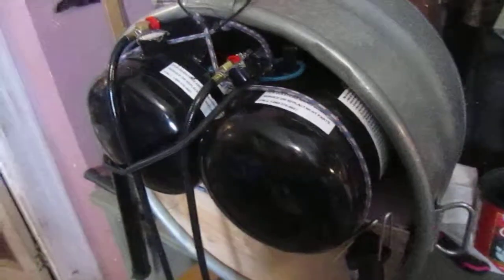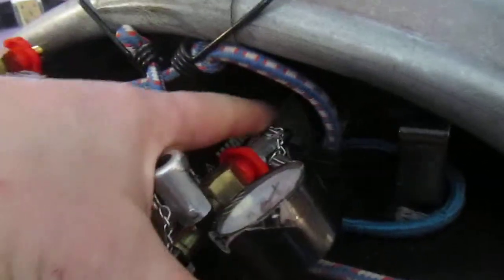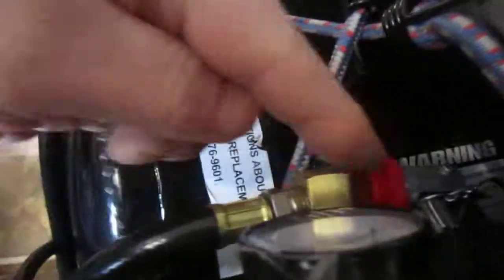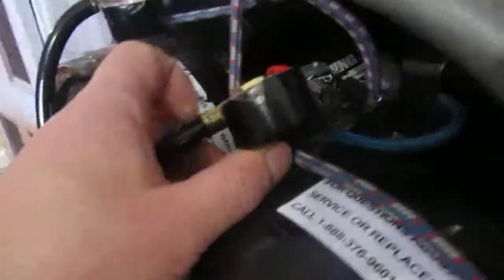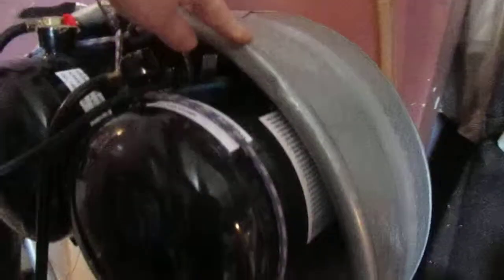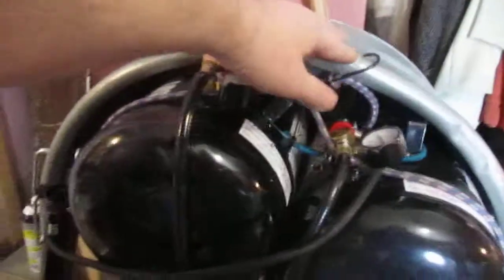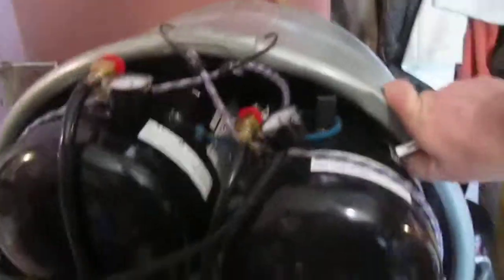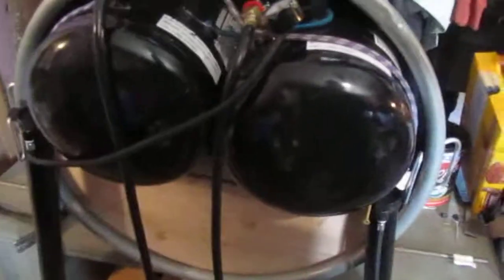Fluidic Rocker Air Pump Part 3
Fortunately I have a specialized hardware store in my region named "Debbie Supply" that carries all sorts of odd specialised parts that the big box nor even the corner hardware stores carry. I will be finding some spring-free in-line check valves and all the associated fittings to try to upsize the input diameter piping and fortunately the hose fittings for manual air pumps are pretty universal so it should not matter what new air pumps I find to use.

I had indeed anticipated the friction issues throughout and am in awe at how the Egyptians seemed to minimize this issue in their designs by not relying upon a piston with rings inside of a cylinder and going with more of a bellows configuration for compressing air from a large container into a smaller one. These issues become minimal however when larger scale drums are used so that the inertia powers through the friction. Some sort of rotational compressor without linear pistons would be preferable though I would imagine.